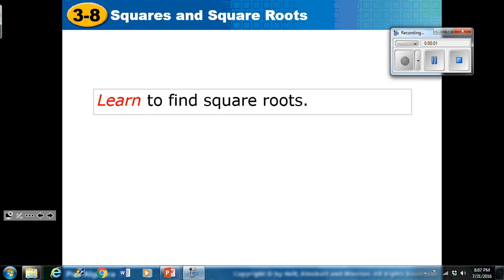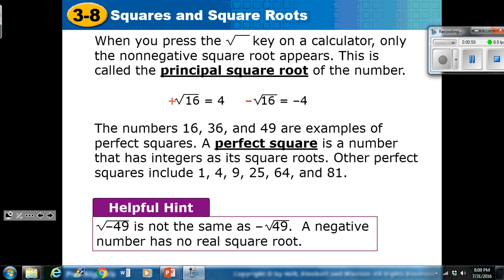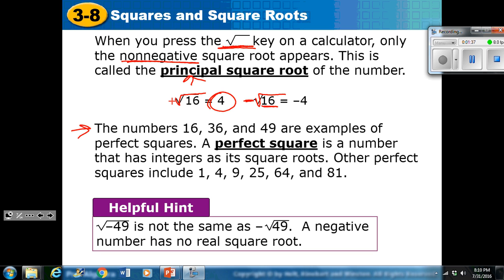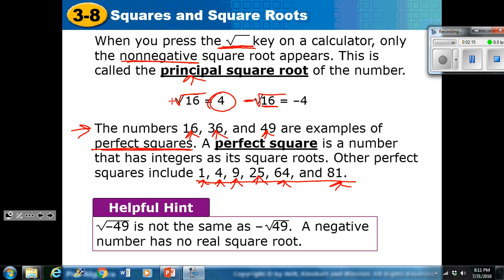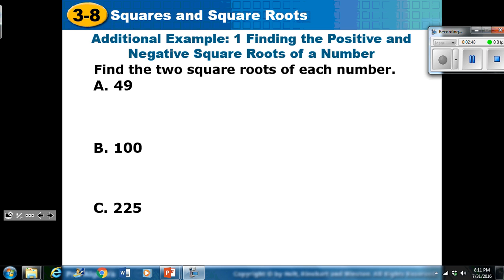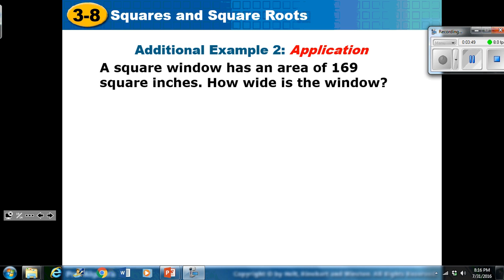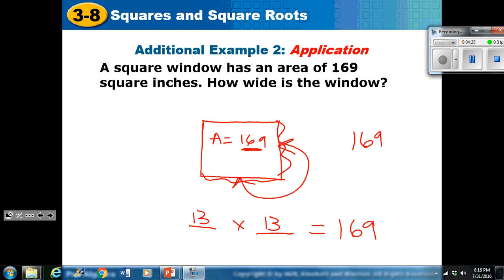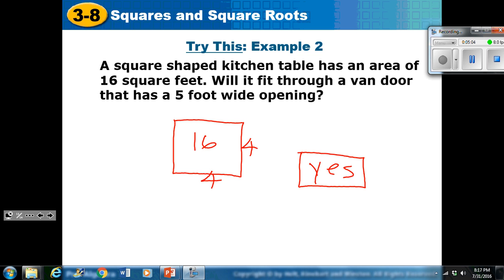3 8A Squares and Square Roots